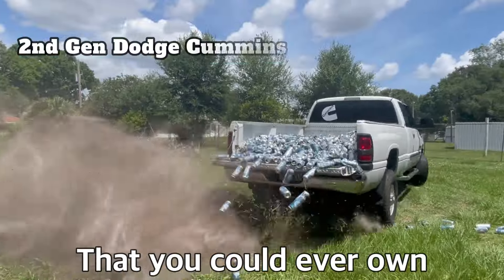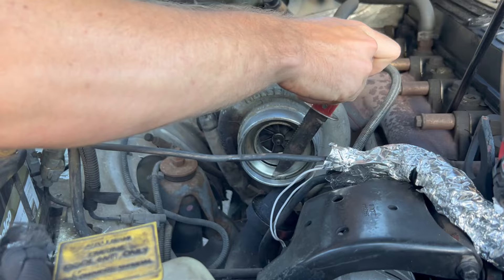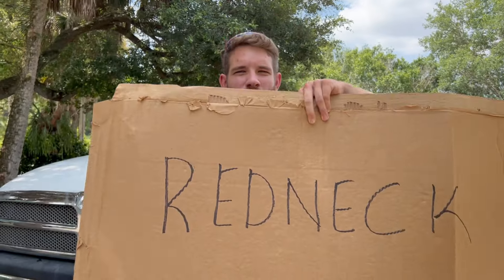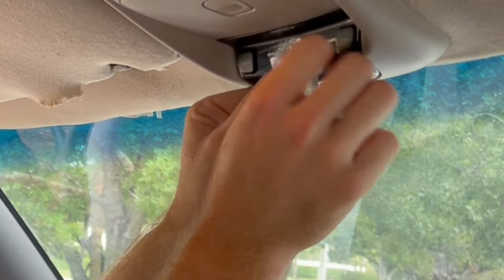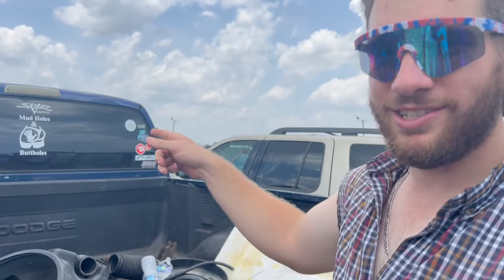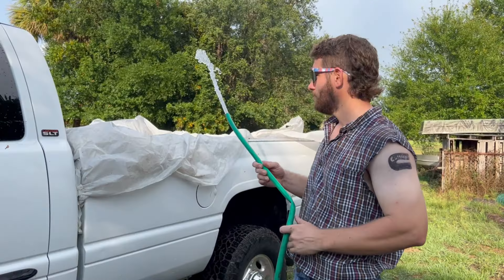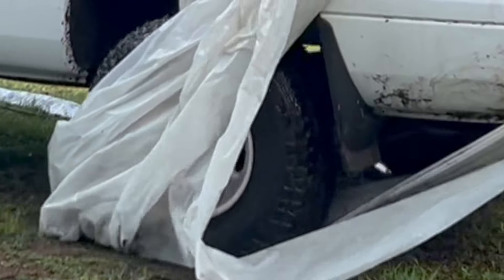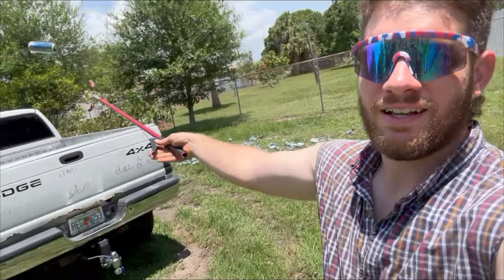Why Dodge Cummins is The Most Redneck Diesel Truck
This video dives into my opinion on what makes a 2nd gen dodge cummins the most redneck truck that you could ever own.

Tik Tok & Facebook - Joel G 7.3